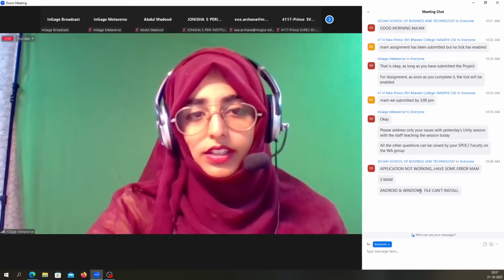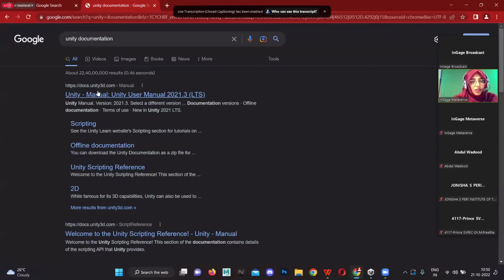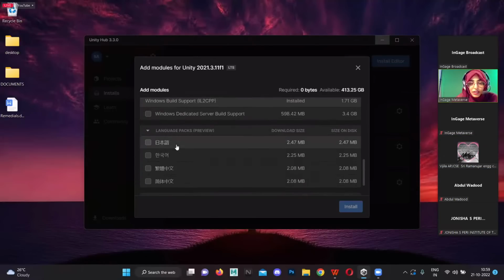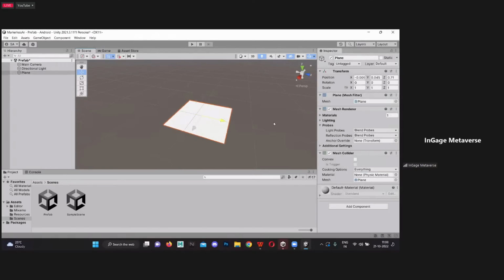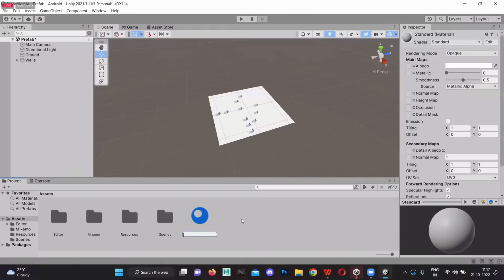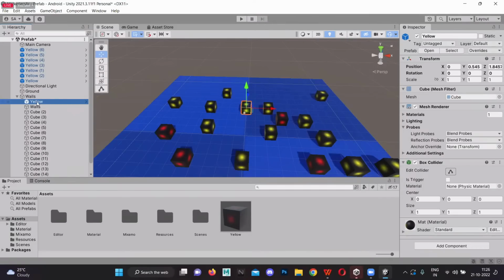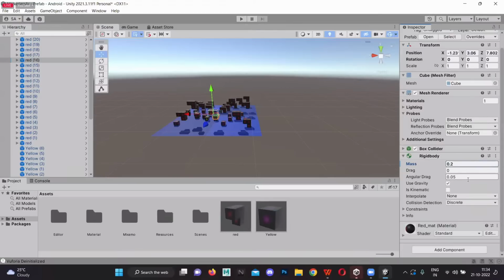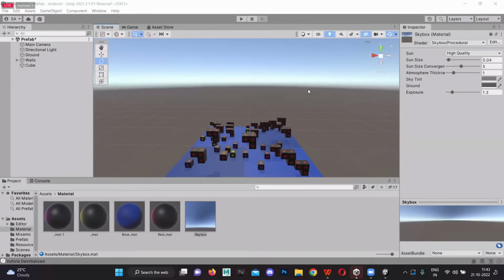InGage Unity Day 2